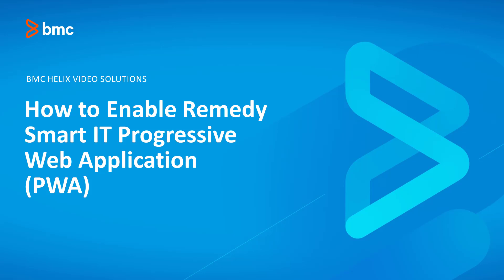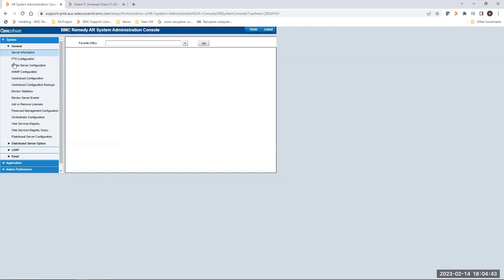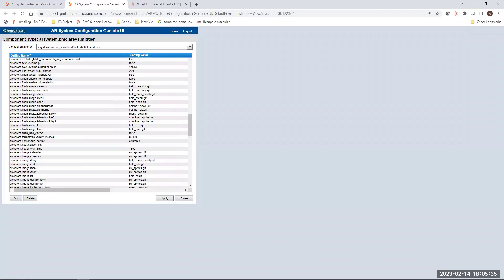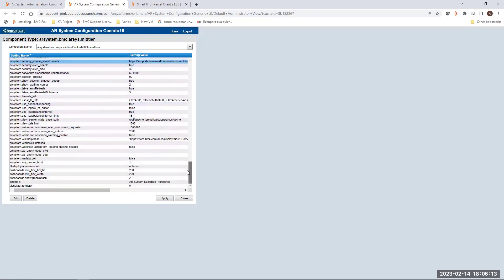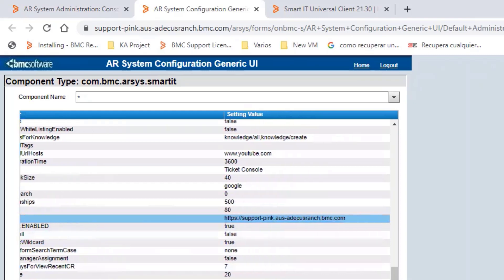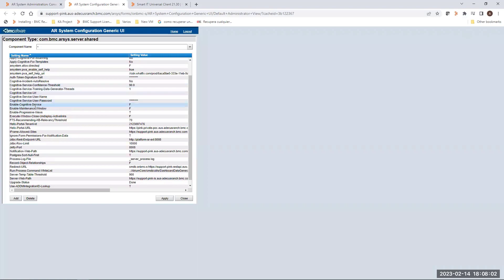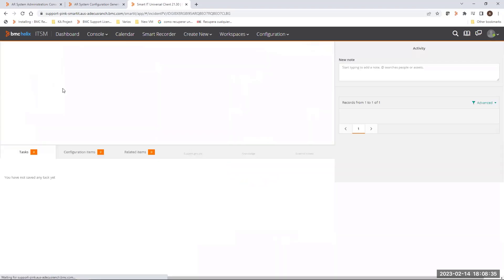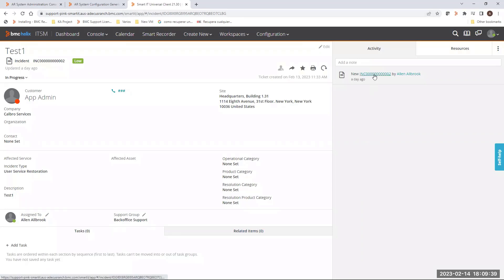BMC Helix: How to Enable Progressive Web Application PWA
How To Enable Progress Web Applications (PWA)
Support
BMC
PWA